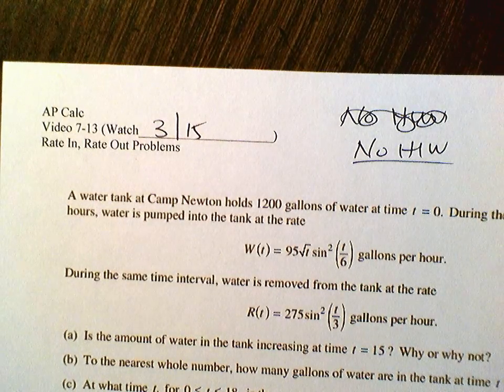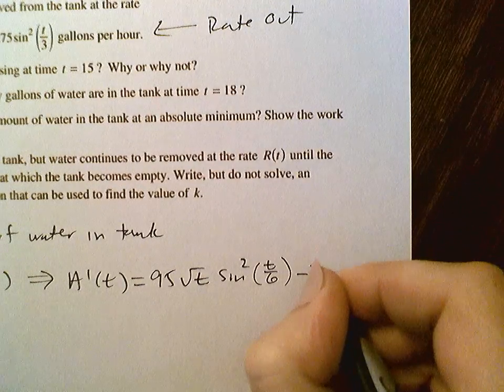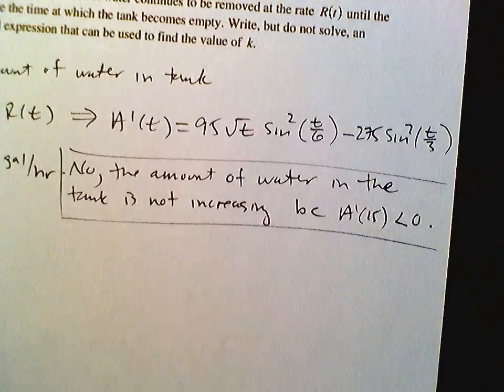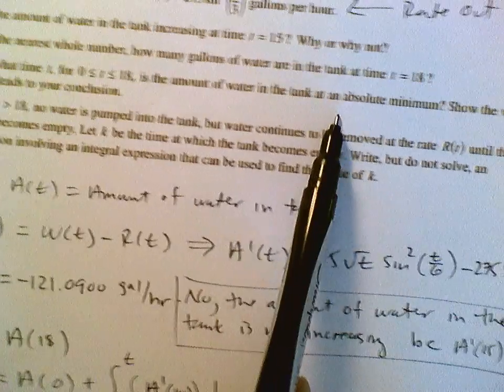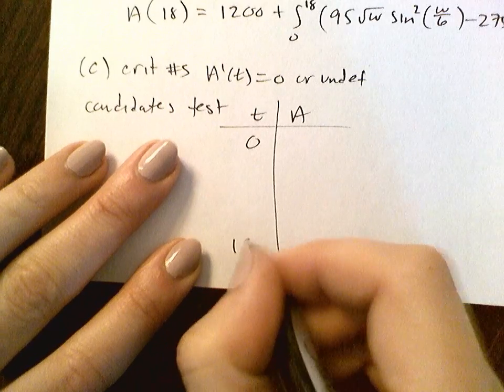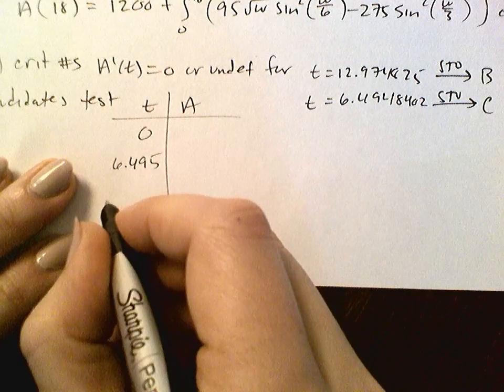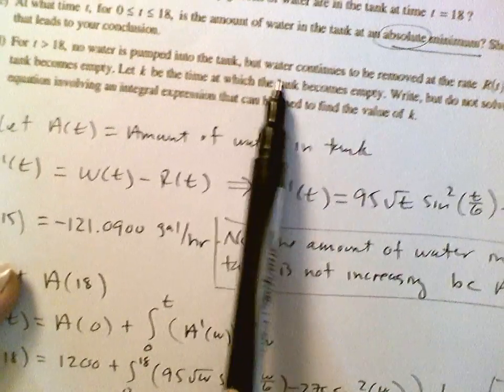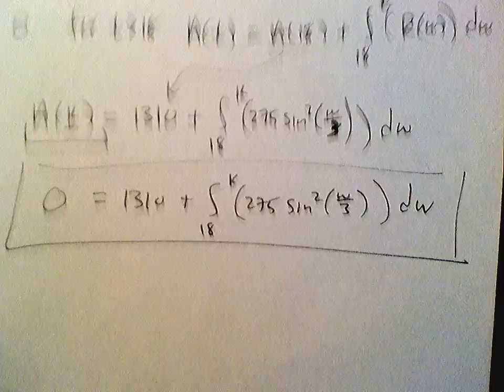Calc Video 7-13